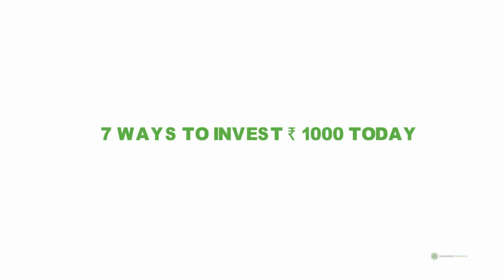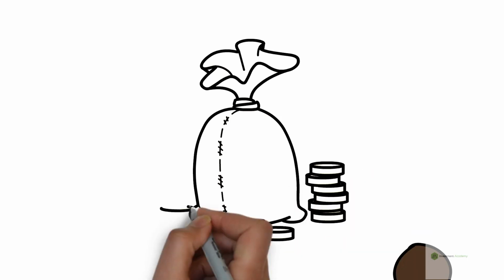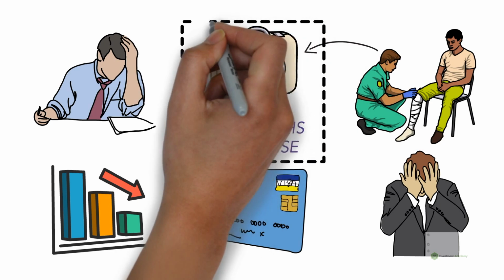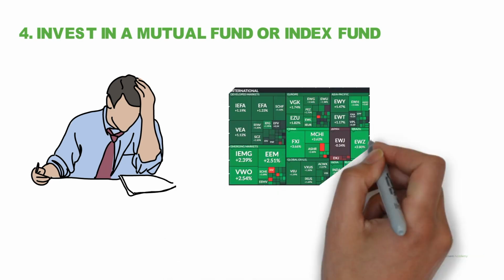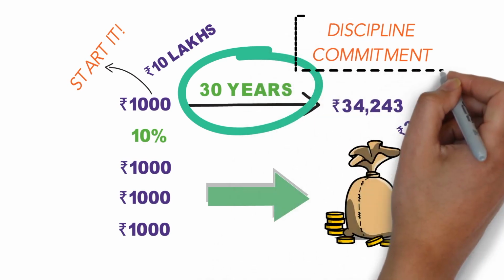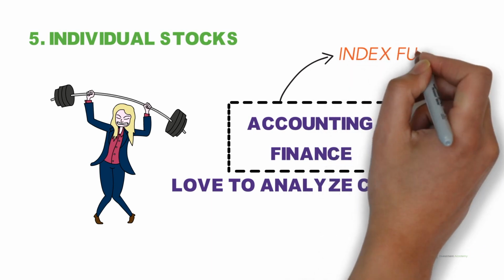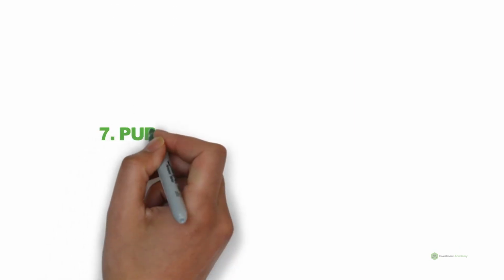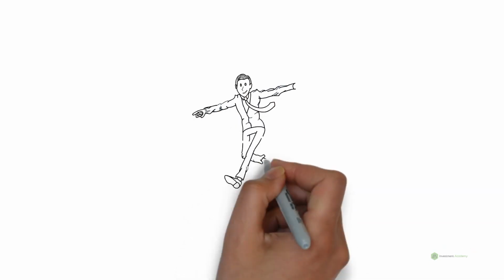7 Ways To Invest ₹1000 Today!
This video shows 7 ways to invest if you have ₹1000. ₹1000  may seem small now but the magical power of compounding will make it a fortune over the long run. Watch it till the end to grasp every information it provides. It will help you to understand all the options that you have!